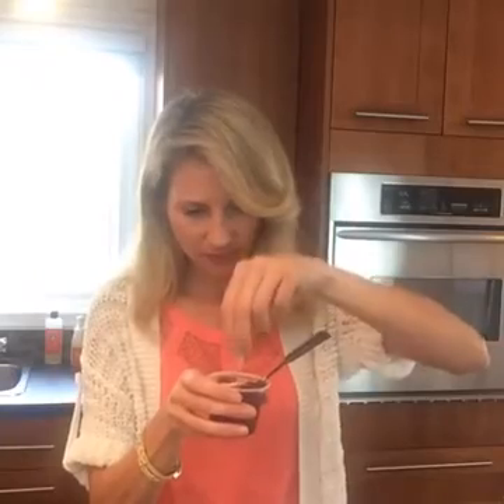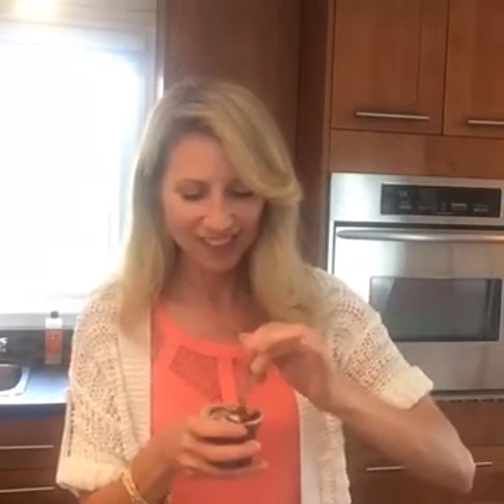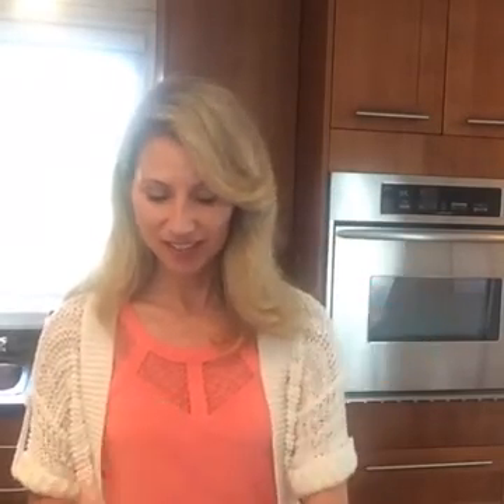How to Use Digestive Enzymes Safely! - The doTERRA TerraZyme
Learn about digestive enzymes and how they can safely transform your digestive health when using doTERRA TerraZyme.